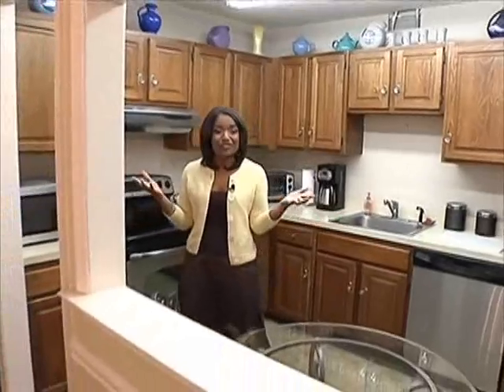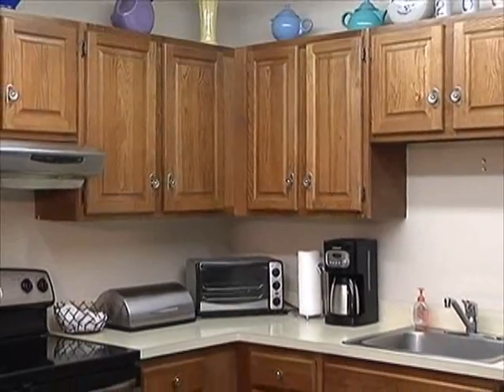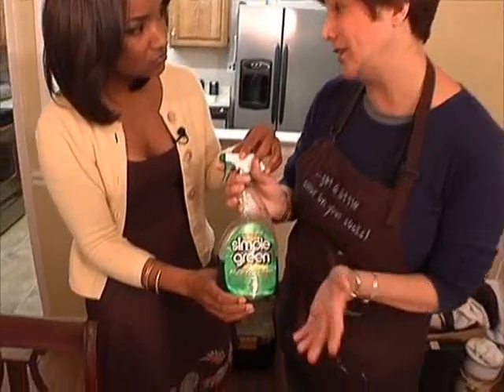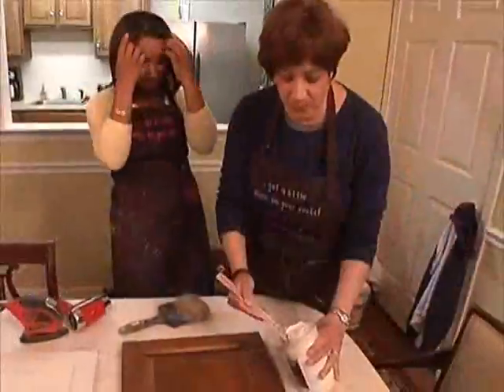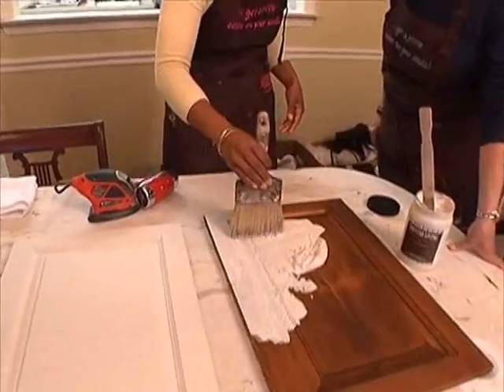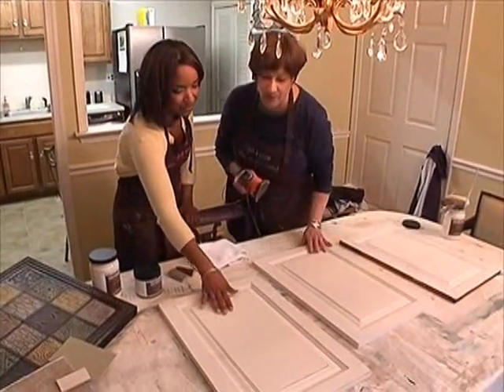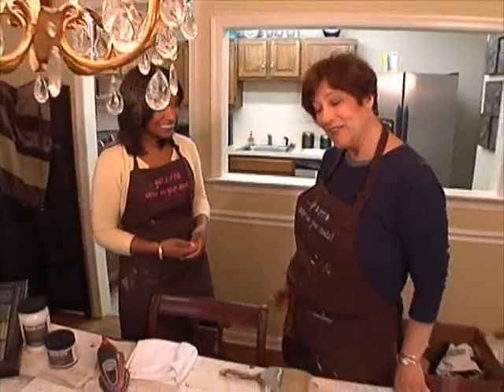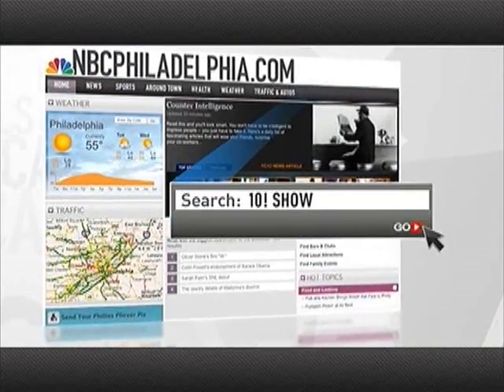Kitchen Cabinet Makeover for under $100 with Caromal Colours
The 10! Show in Philadelphia called with an amazing idea.  Why not film a segment for the show on location - re do kitchen cabinets!  No stripping, sanding - just mushing our textured basecoat to complete a whole new look for kitchen cabinets